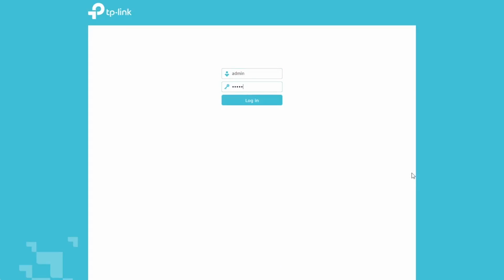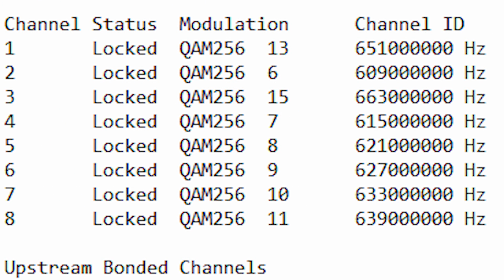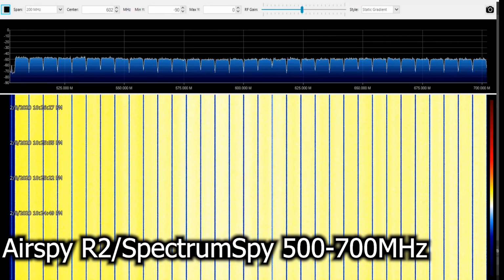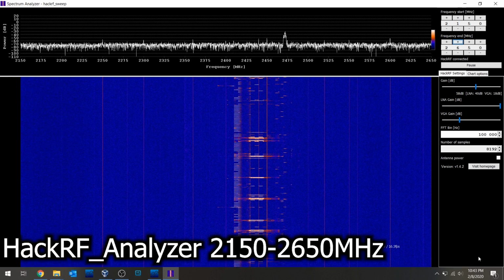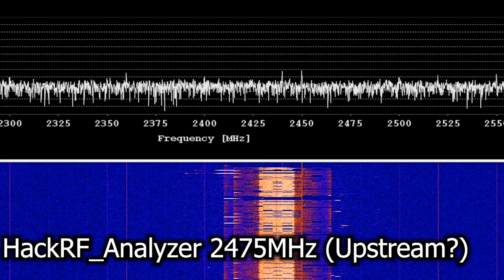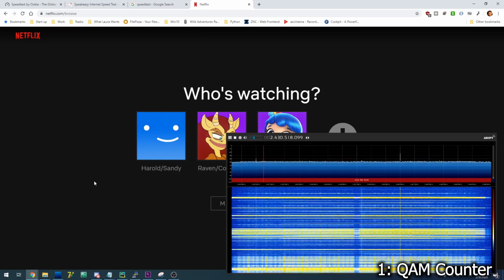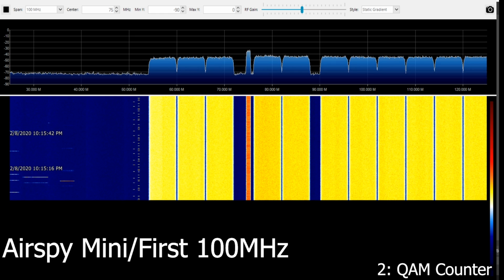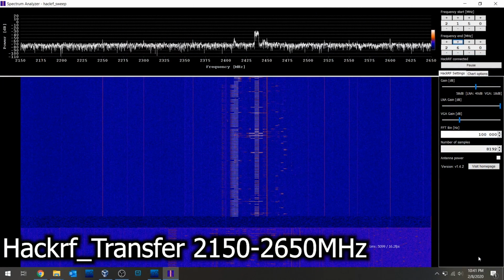The Secret Signals Hiding In Your Cable Modem | SDR Used to Sniff Cable Internet Modem Coax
Resources